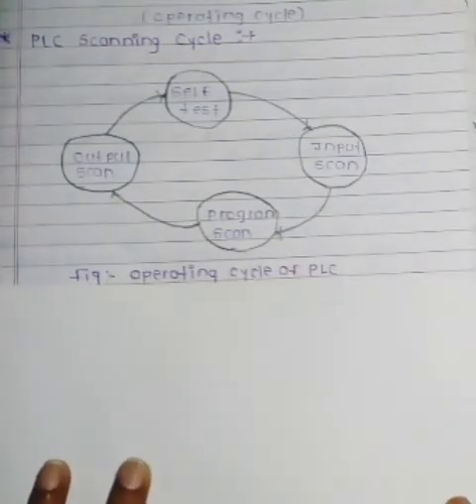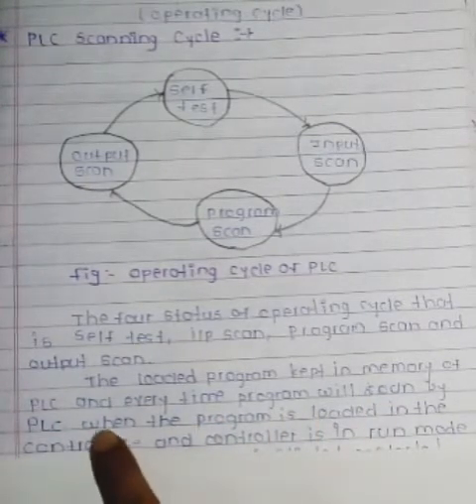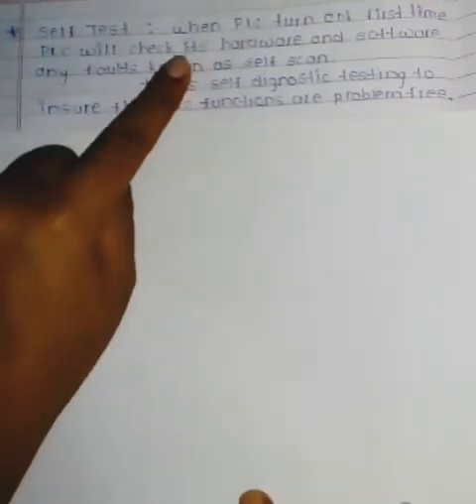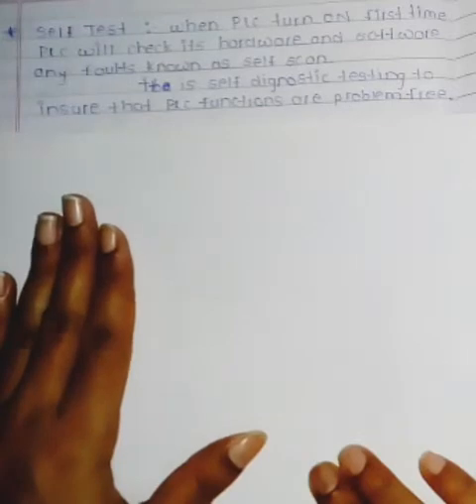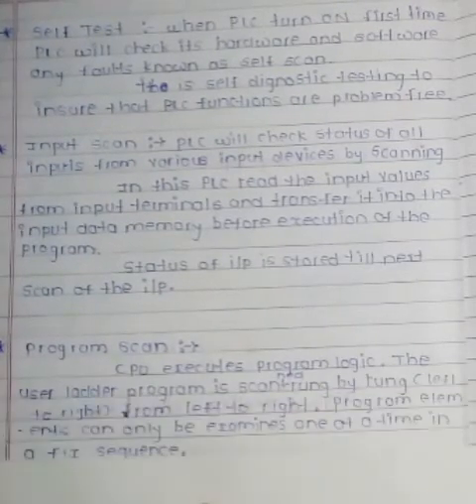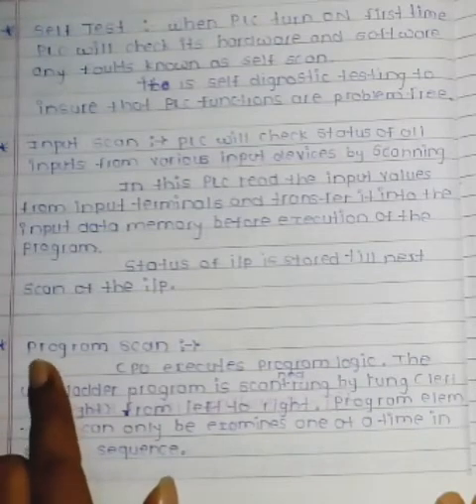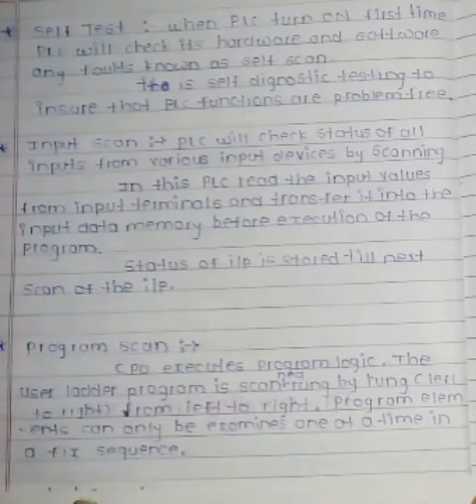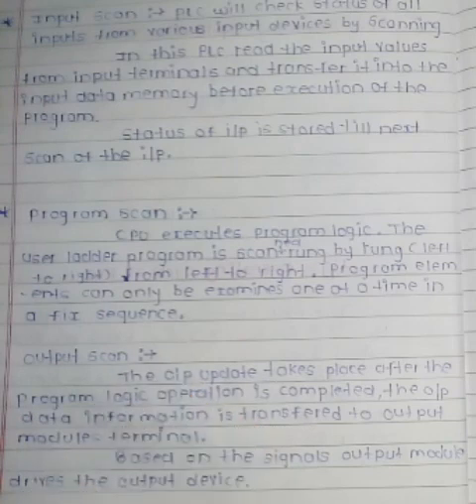Operating Cycle in PLC | LECTURE 6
1) Operating Cycle in PLC/What is Working Capital cycle or operating cycle